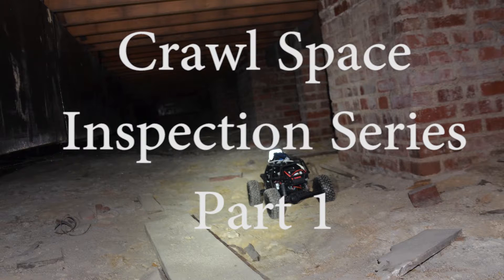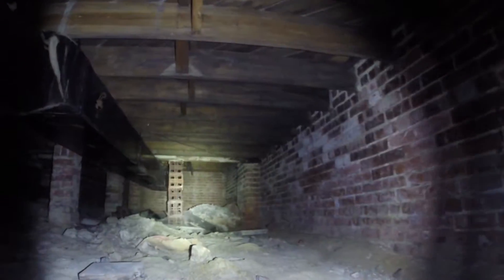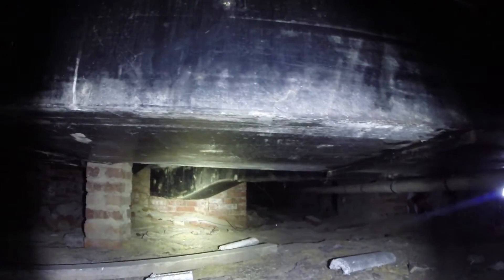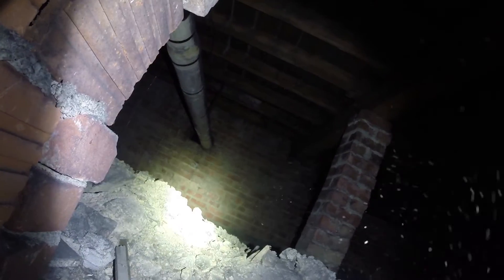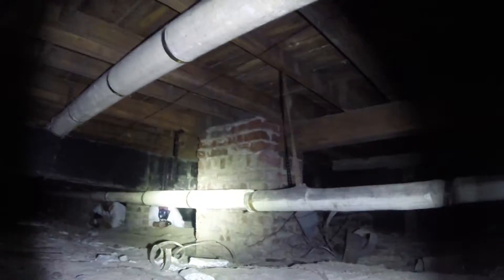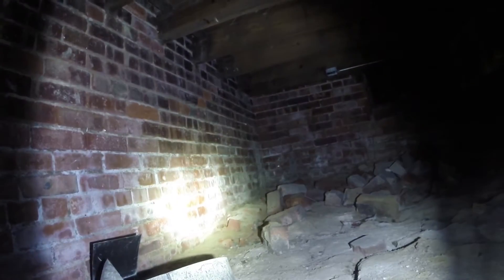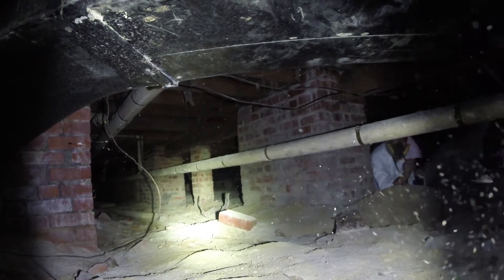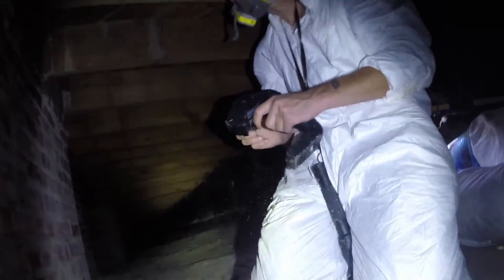Crawl Space Inspection Remote Control Car Part 1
Crawl Space Inspection Remote Control Car Part 1 (2, 3, 4, 5,)
Crawl Space Inspection Remote Control Car Series. These videos will teach you about “vented crawl space” and “conditioned crawl space”.  The crawl space inspection videos will discuss moisture intrusion, moisture leaks, water leaks, foundation leaks, high indoor humidity, condensation, hydrostatic pressure, foundation leaks,  with foundation seepage. The crawl space video will teach you about wood bring insects,   which include “power post beetles “ termites, and or “carpenter ants”  Additionally,  the home inspection crawl space inspection video will cover joists, floors, beams, piers,  joist hangers, long span joist,  mold odor, musty odor, mold,  mildew, black mold,  long span, joist hangers , building science and home inspection. Finally, home inspector Marko Vovk will elaborate on asbestos, asbestos pipe installation,  boilers, steam boiler, water boiler, foundation leaks, plumbing leaks, electrical, plumbing, safety, protective clothing, remote control car, remote control car inspection, camera inspection, and HEPA respirators.
Marko Vovk is the crawl space inspector.
Marko Vovk id the crawl space editor
Kaye Vander is the car designer. If you like to purchases a car, please get  ahold of Marko Vovk and he will provide Kaye Vander’s phone number.
DR provides the oriental back ground music.
If you would like Marko Vovk to provide solution to your homes problems please pay fee for 20 minutes of $29 (price subject to change in 2016 ) to below link, or donate at the support button. CALL MARKO WITH A QUESTION